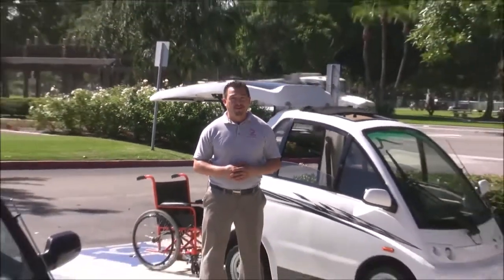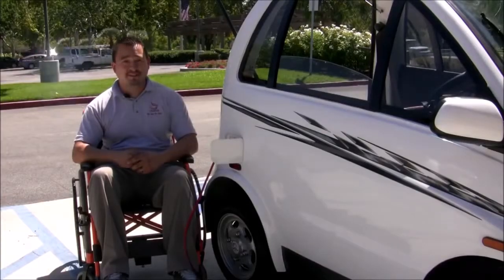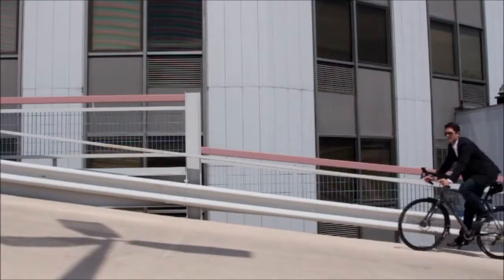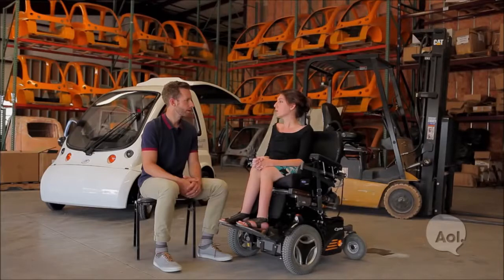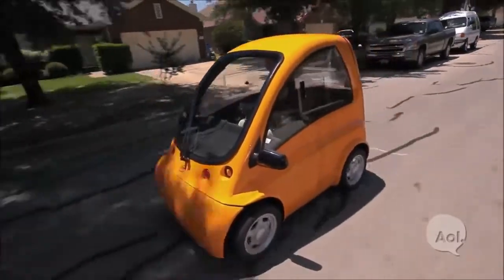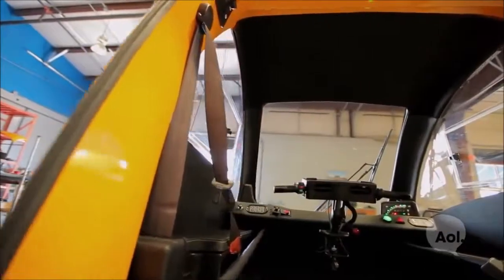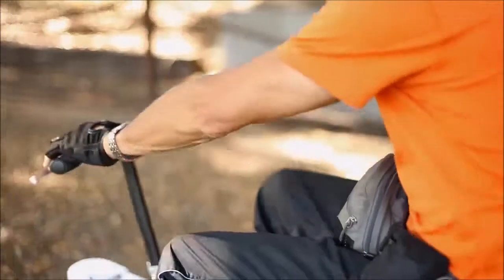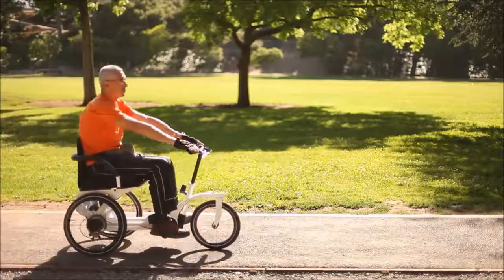compilation of adaptions for people in wheelchairs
here is a few vids having to do with making life easier for people in chairs. i do not own these vids. i will credit and link the original posters below. i just brought them all into one place to save searching.